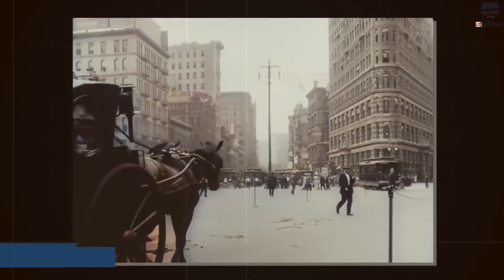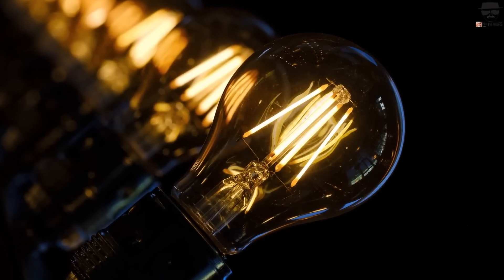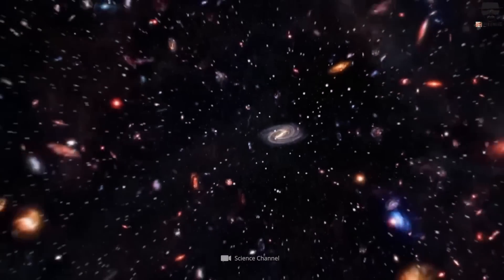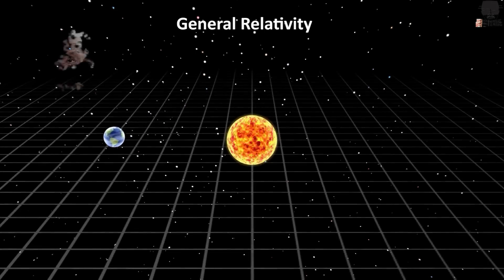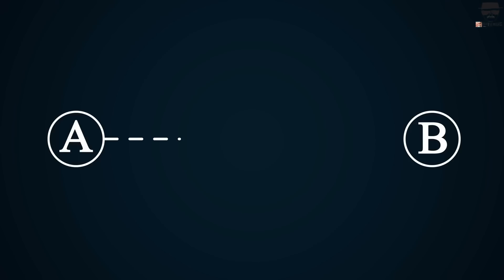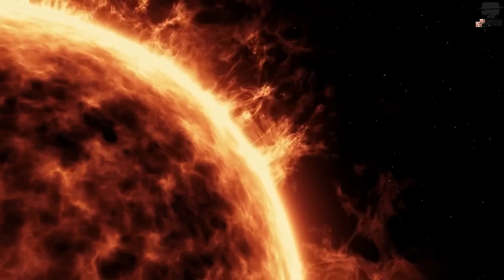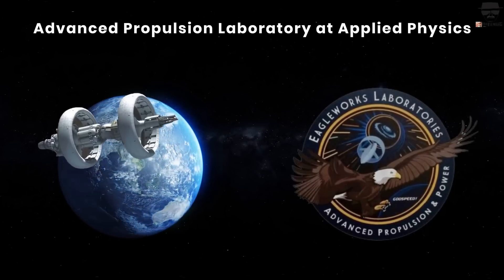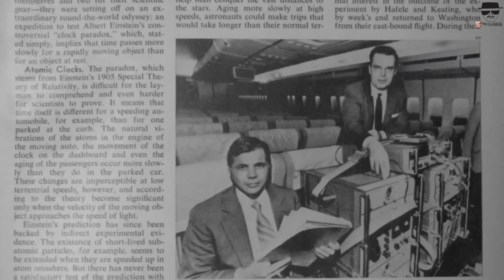Finally: Scientists find a way to travel Faster than Light || HeisenbergJr.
For decades, the speed of light has been considered the ultimate speed limit in the universe. But what if we could travel faster? In a groundbreaking discovery, scientists have finally found a way to break the speed of light barrier, unlocking a new era of space exploration and travel. Join us as we delve into this incredible breakthrough and explore the implications of this new technology. We'll discuss the science behind faster-than-light travel and take a look at the incredible possibilities it could unlock for the future of space exploration. Get ready to discover a whole new universe of possibilities!